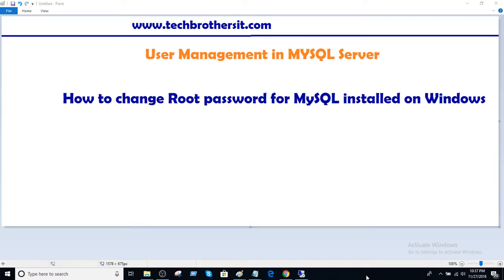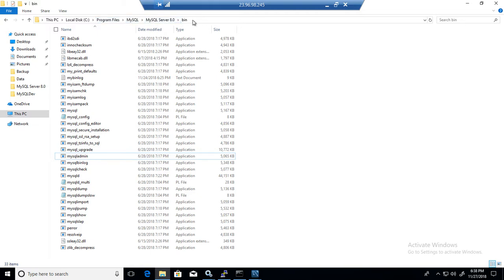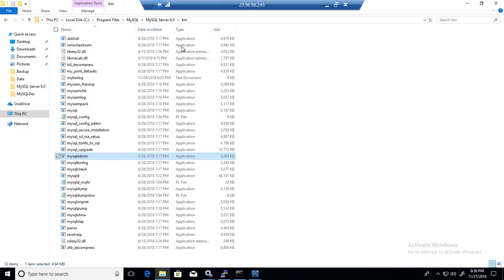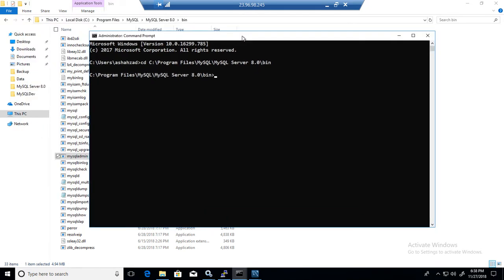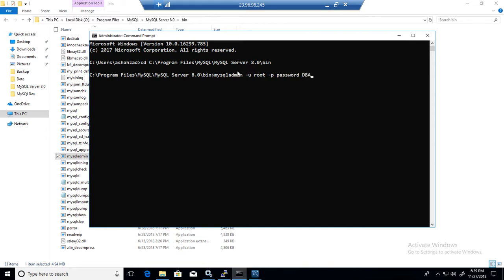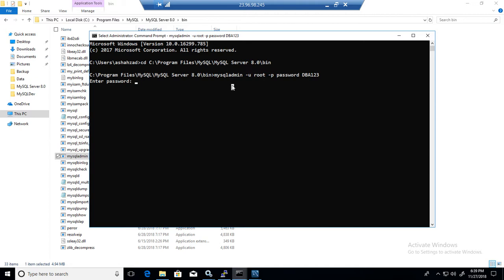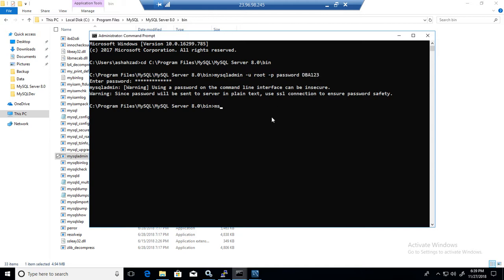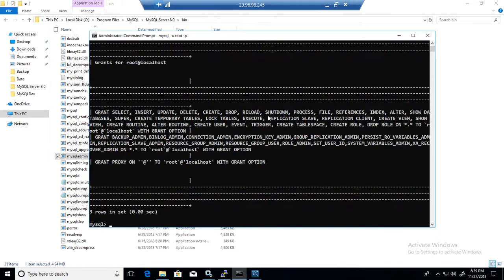How to change Root Password in MySQL Server installed on Windows - MySQL DBA Tutorial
MySQL tutorial for beginners - How to change Root Password in MySQL Server installed on Windows explains how you can login to mysql command line in windows and then change the password for root.

Script link used in the video to change password for root user in mysql